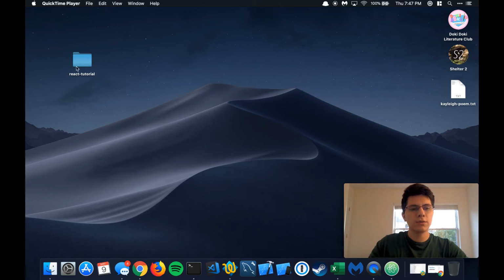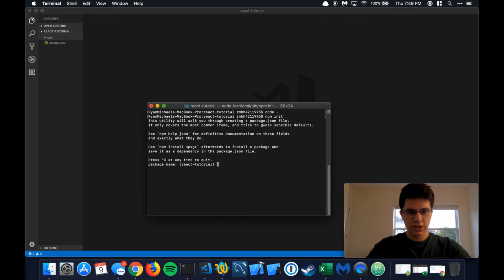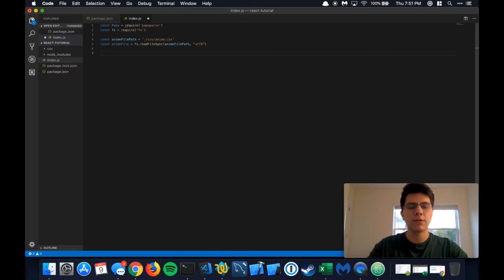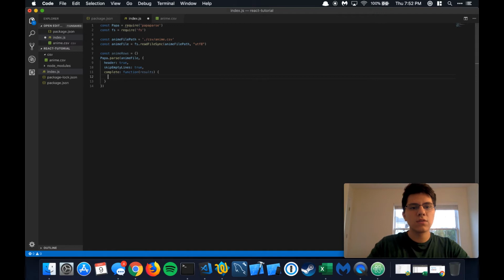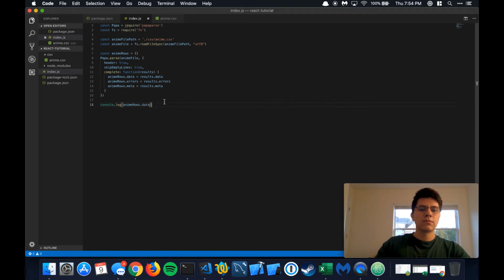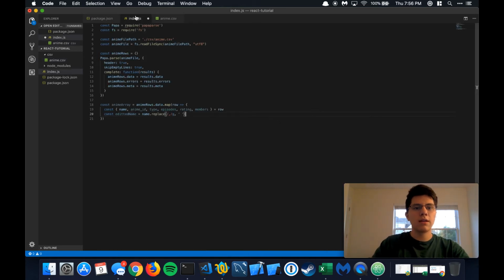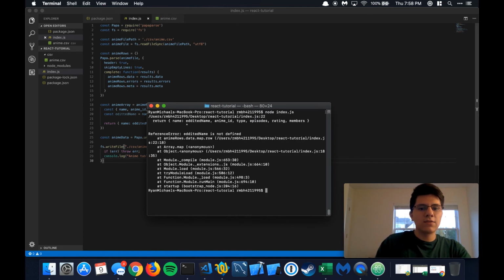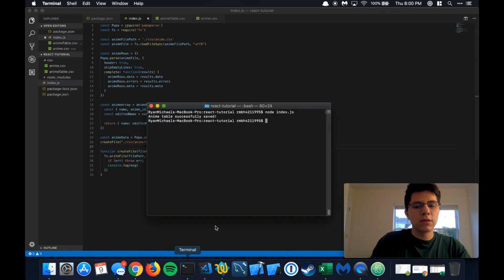Anime App React Tutorial - Creating a CSV Parser (Step 1)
In this tutorial series you will learn how to create a full - stack web application with React JS, Alt - Flux JS, Express JS, and MySql.

Key topics will include file scripting, programmatically populating and managing a database, creating an API from scratch, developing functional and class based components in React, menu bar navigation with React Router, creating forms, creating front - end "stores" to save / update / retrieve data, creating a login - screen, and more.